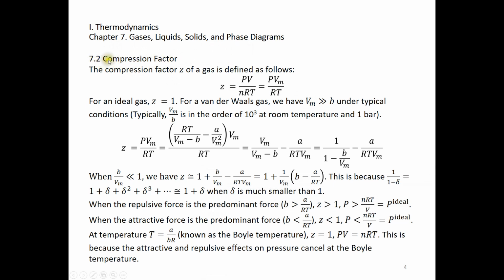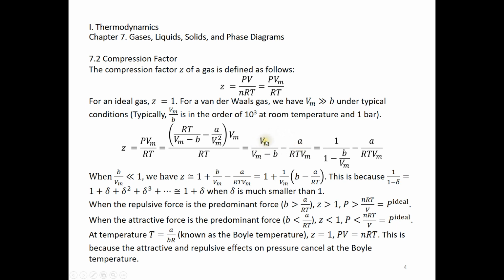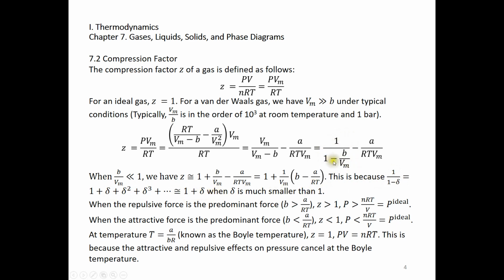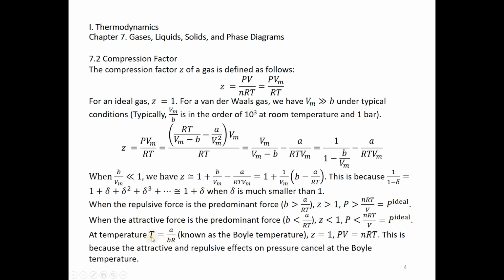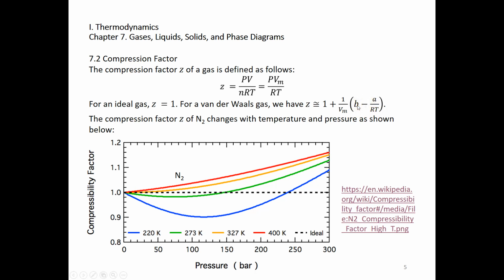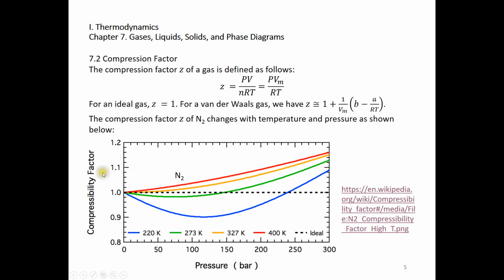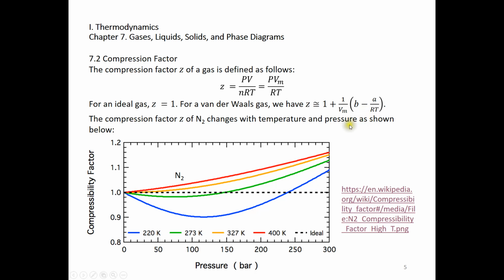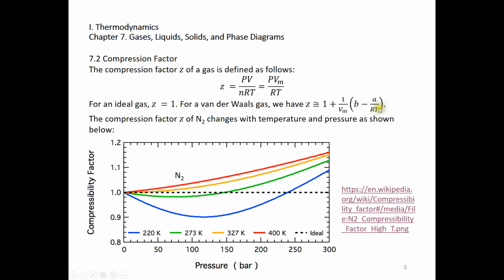7 2 Compression Factor